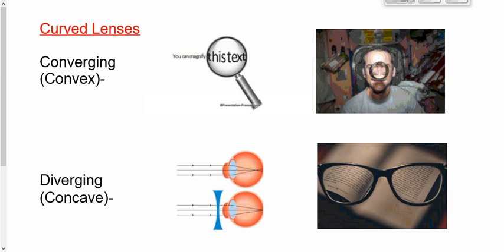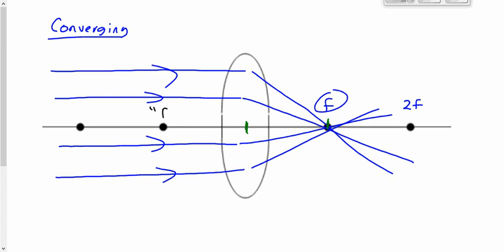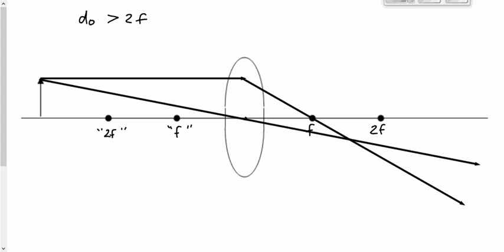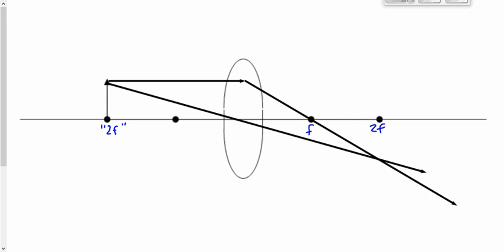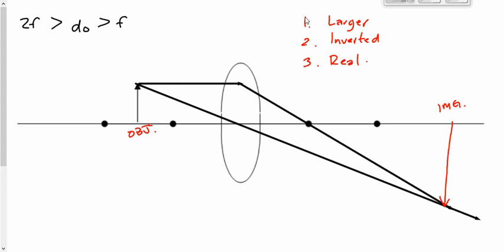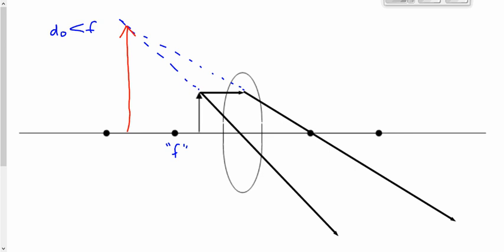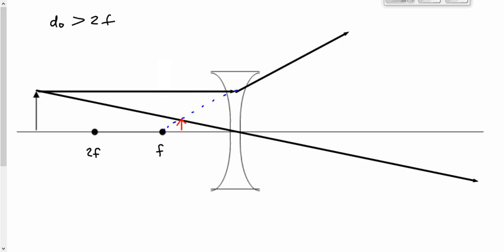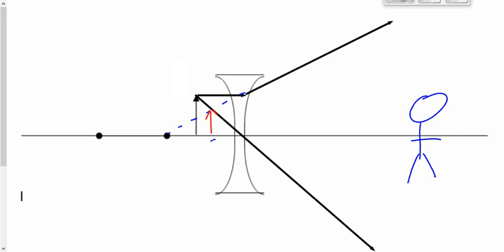(P3019S) Topic 40- Curved Lenses (Ray Diagrams)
Drawing ray diagrams for curved lenses.